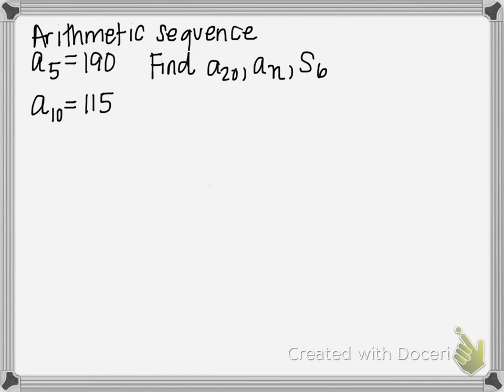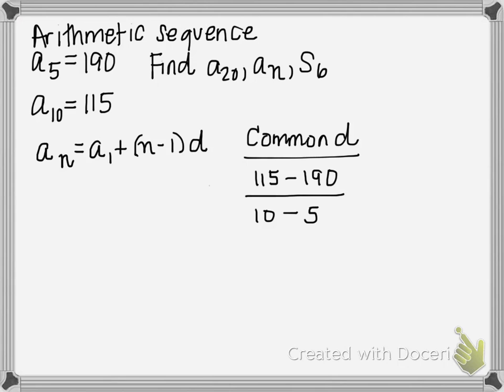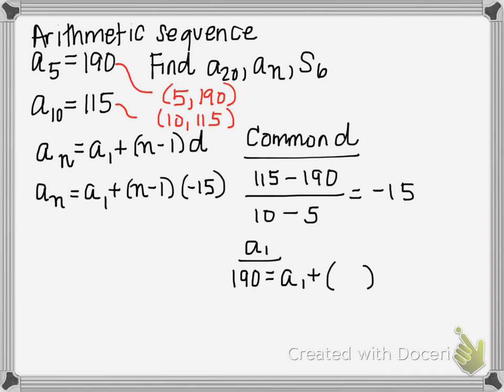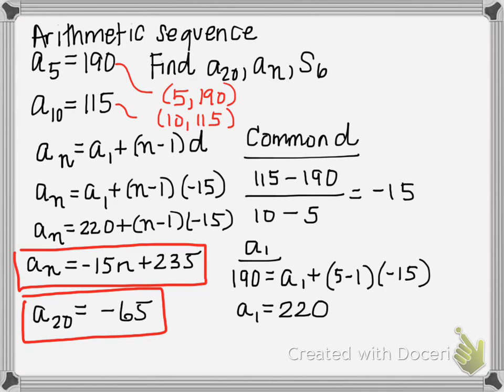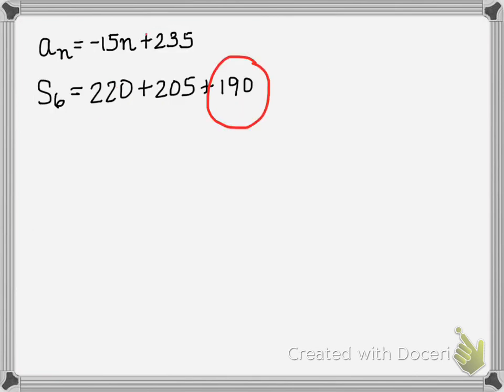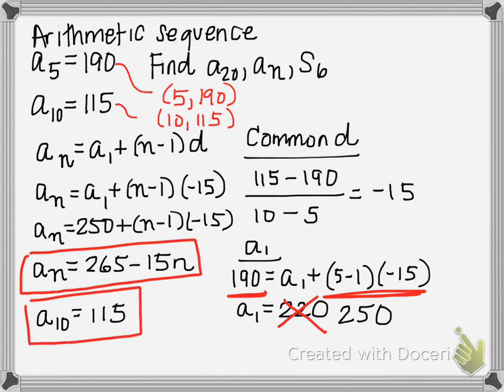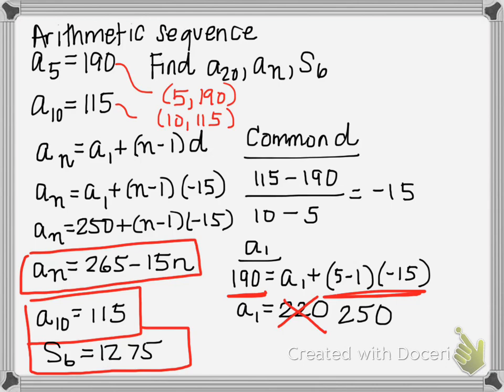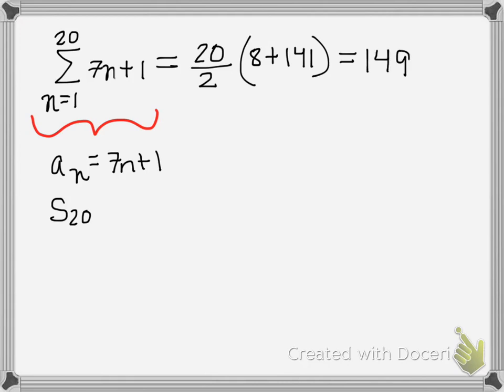Arithmetic Sequences and Series